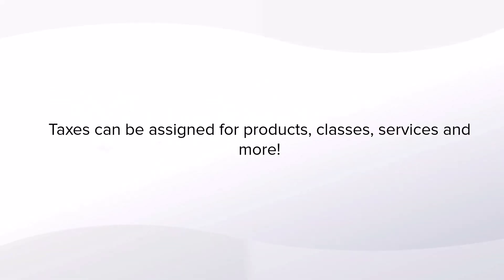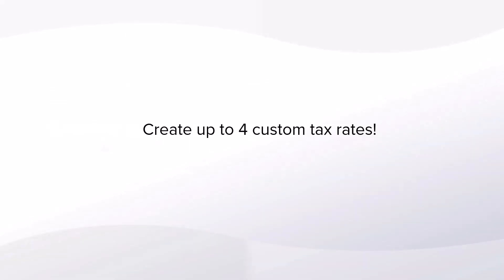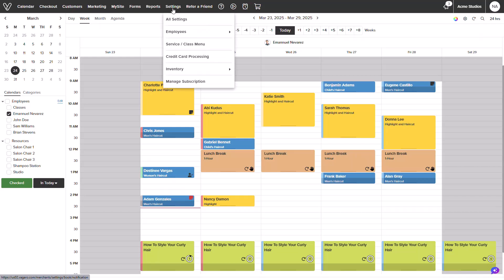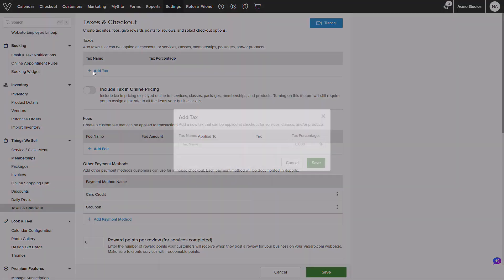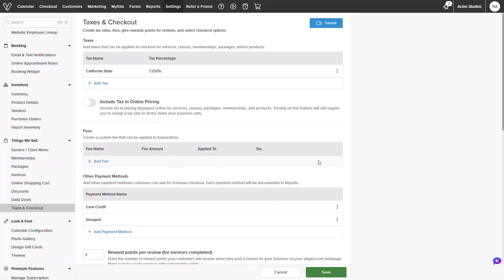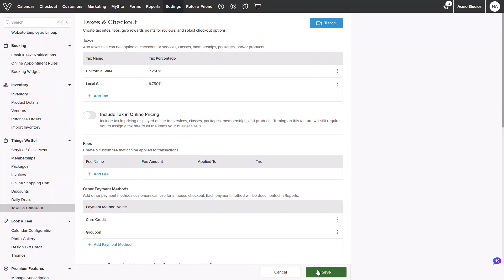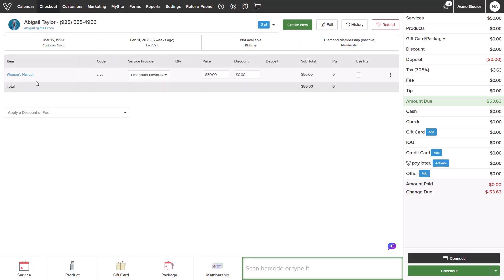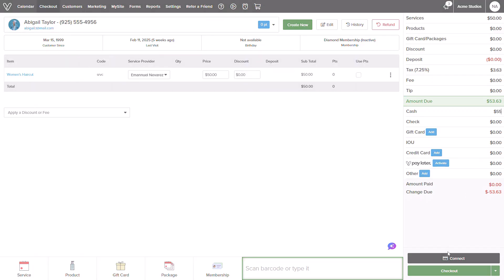How to Add and Assign Taxes in Vagaro